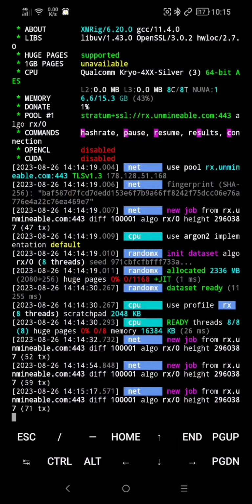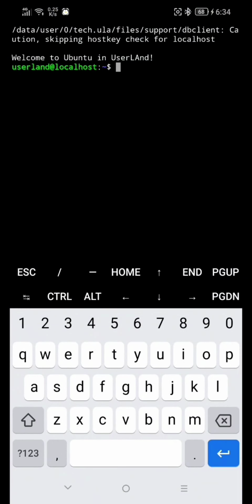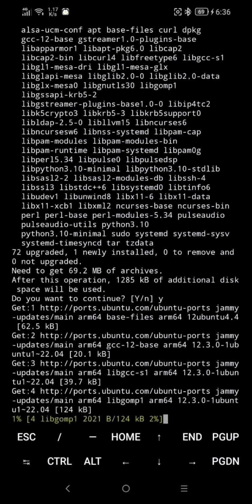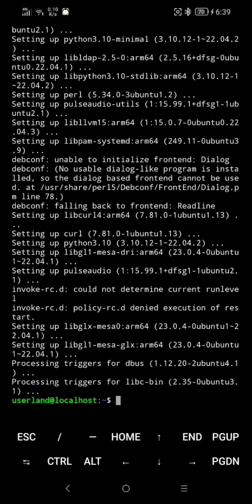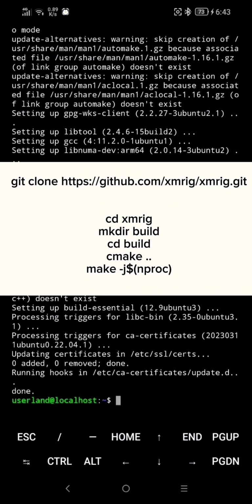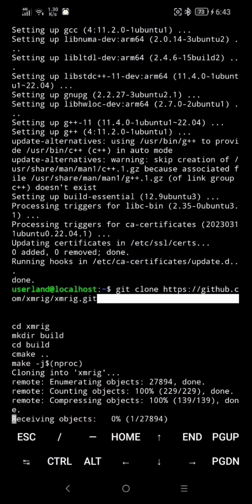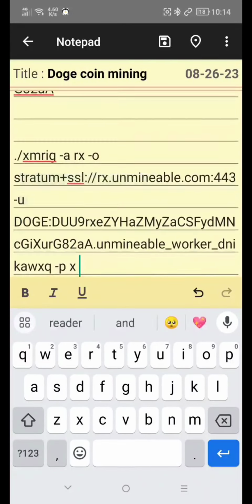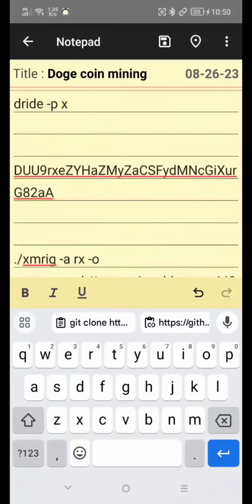2023 MINING DOGECOIN ON CPU ANDROID DEVICE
When you registered on BINANCE using this link you will receive 40usdt on your referral dashboard

sudo apt install git build-essential cmake libuv1-dev libssl-dev libhwloc-dev

cd xmrig
mkdir build
cd build
cmake ..
make -j$(nproc)

go to unmiable.com and make mining configuration

then paste your mining configuration to userland and hit enter to start mining

to stop miner hit CTRL+C
to exit CTRL+A THEN CTRL+D
to start mining again paste it this

cd xmrig
mkdir build
cd build
cmake ..
make -j$(nproc)
and hit enter

then your mining configuration again then hit enter

play and earn LBC coin
if you like a playing Cards or lottery game and you want to win a prizes visit this website 👇